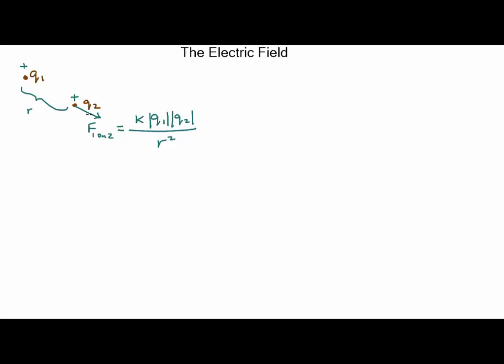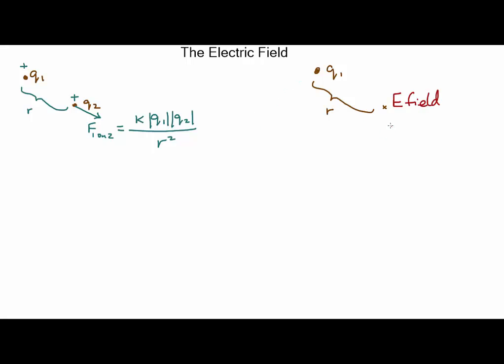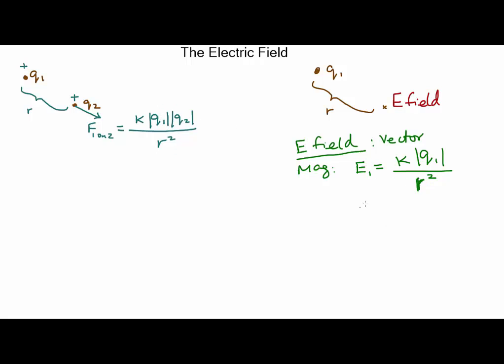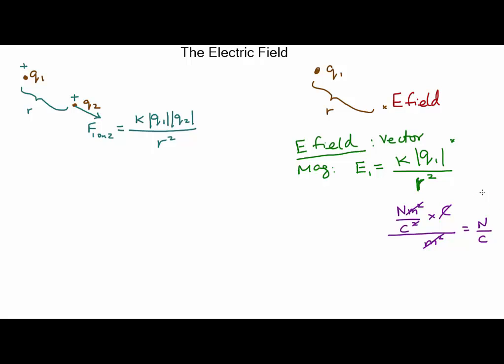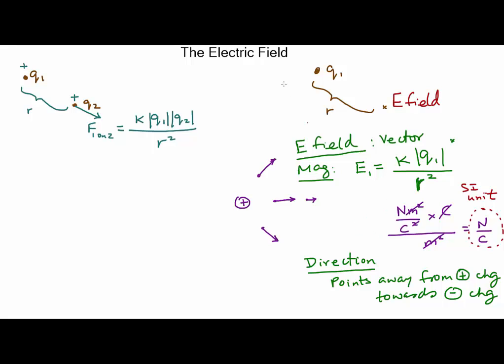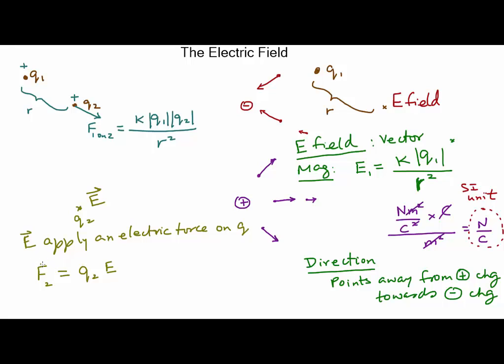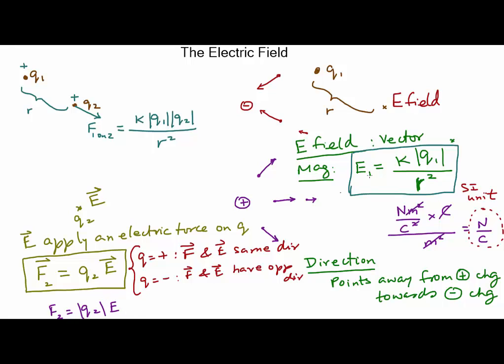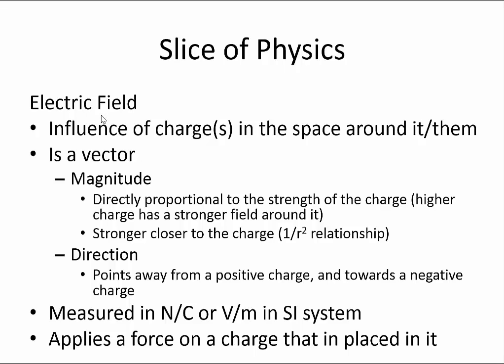Slice205 The Electric Field